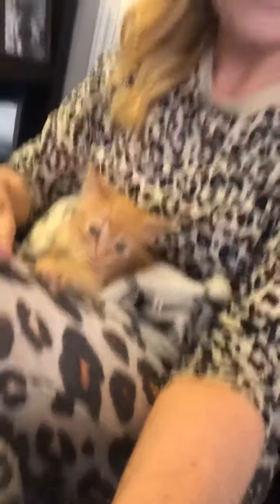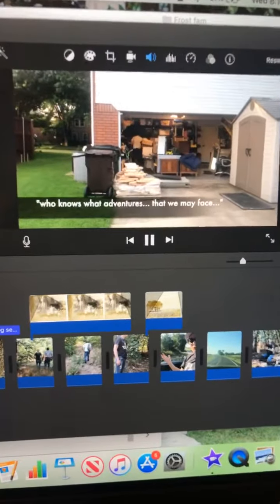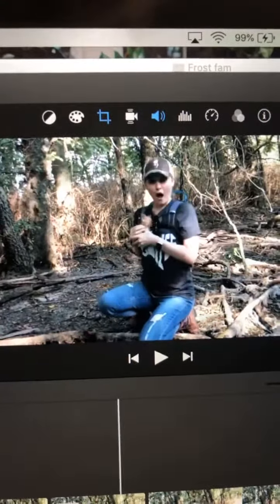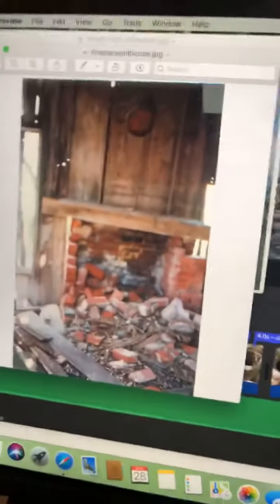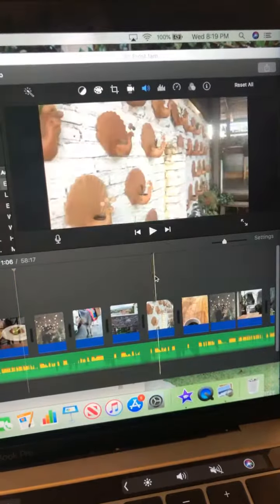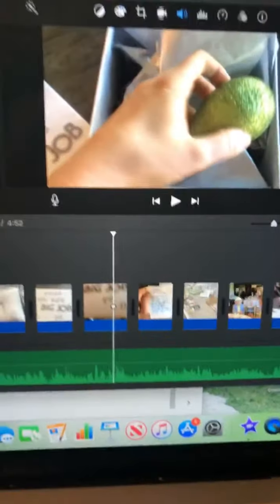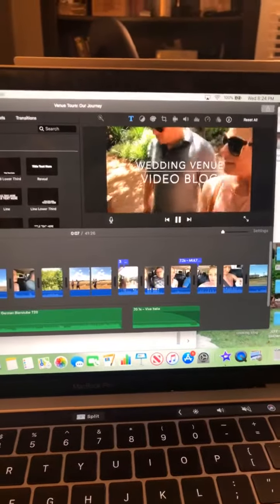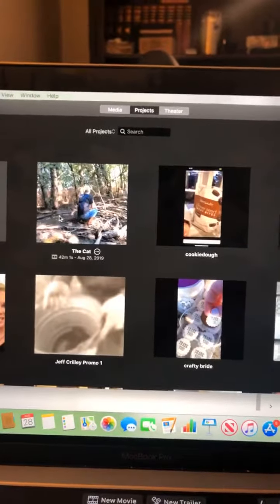FB live recap: Video projects coming up!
I have tons of video projects I am constantly adding to and working on! Here are just a few and my thought process. I share with you my very basic editing skills and what I do to make my videos including why to add audio. In depth how to video may be coming soon!